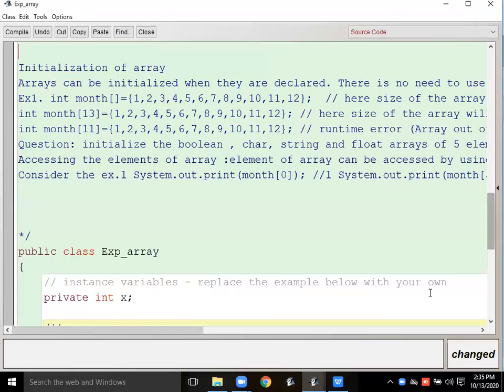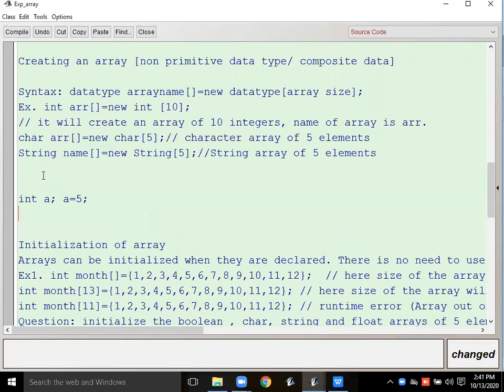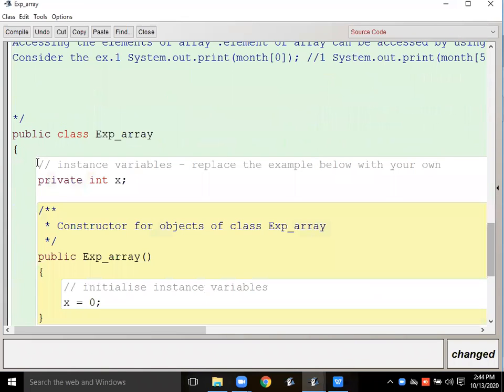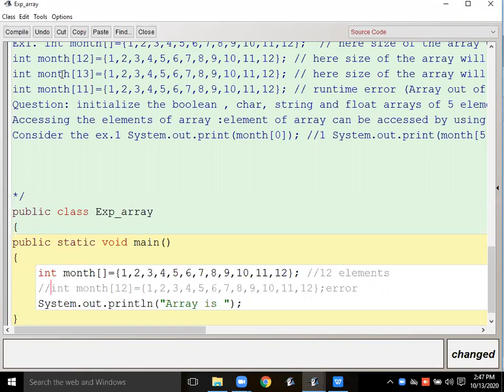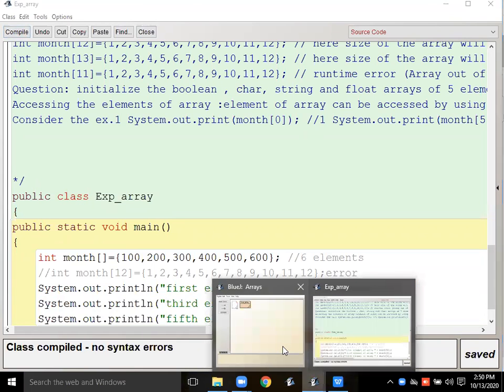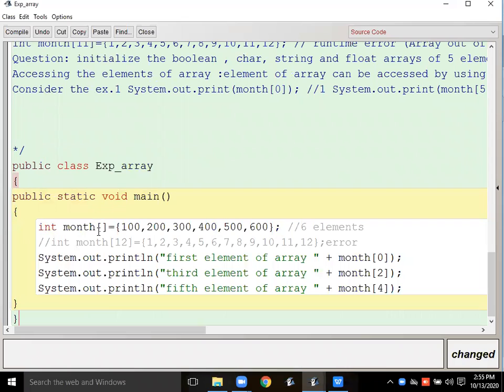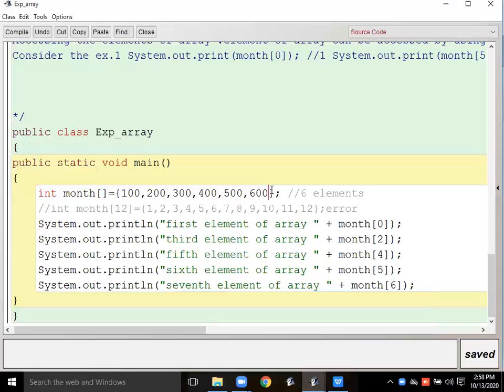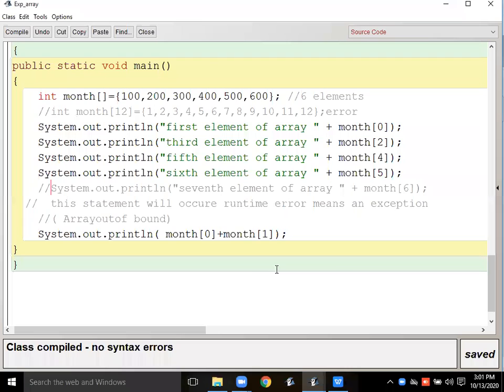Exp array 2